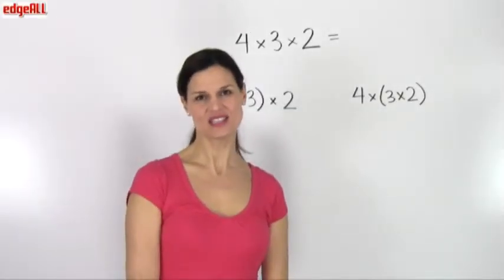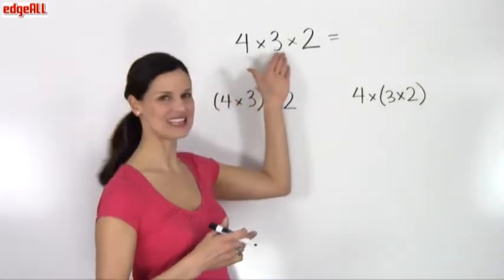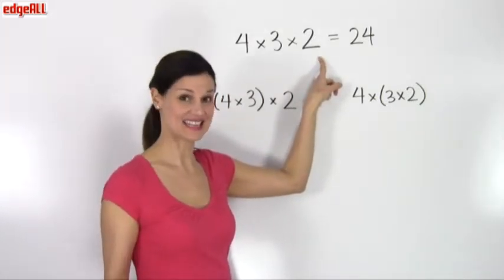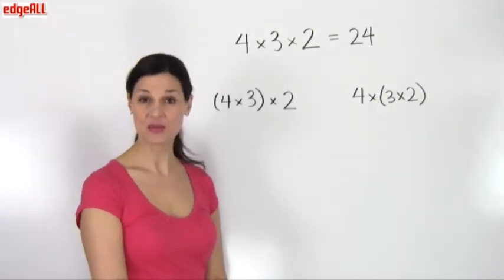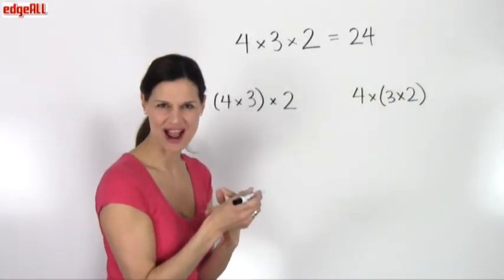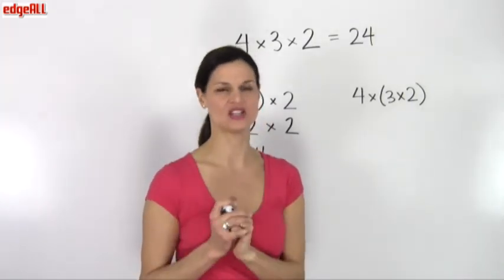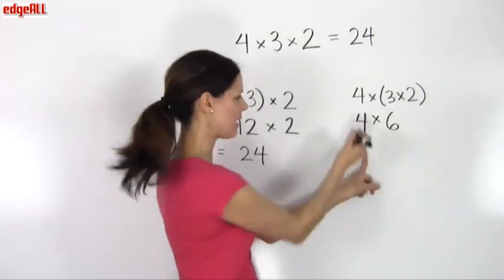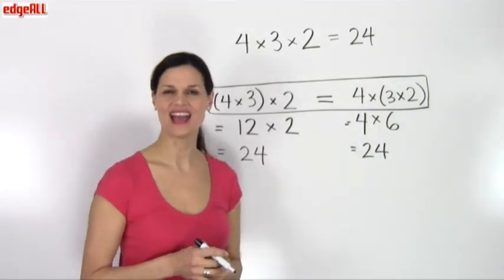Associative Property Of Multiplication